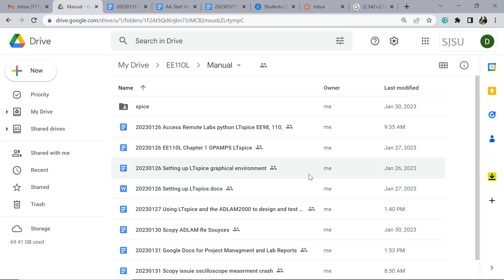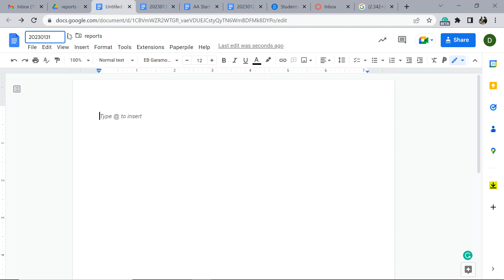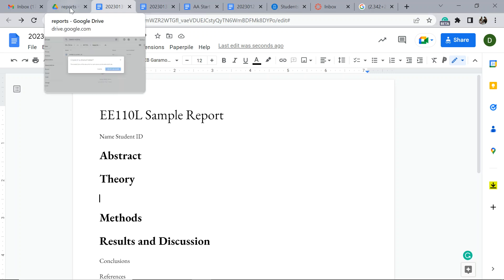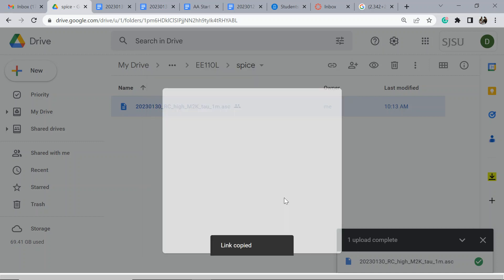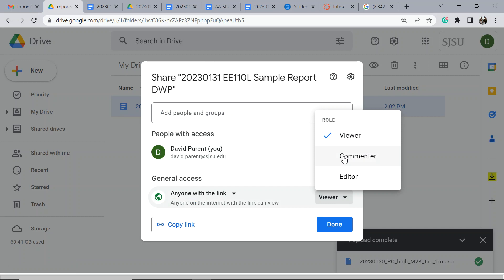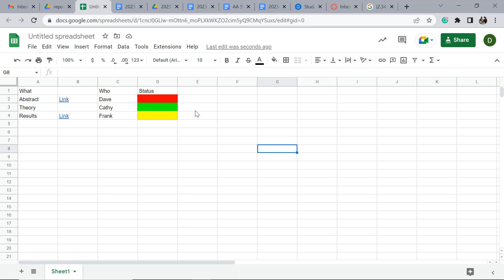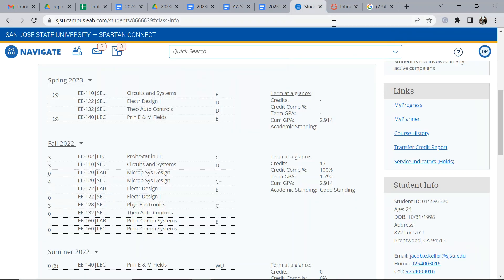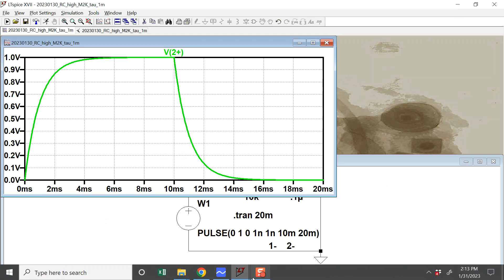Using google docs for lab rpeorts and project managment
Using google docs for lab reports and project management